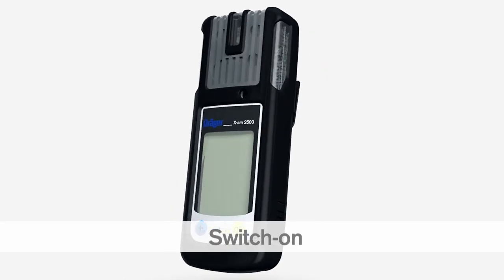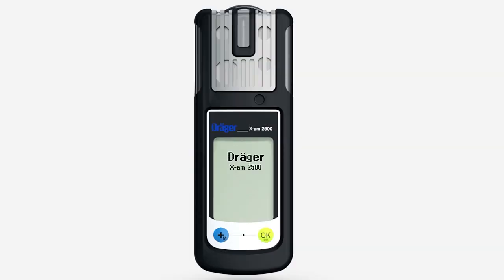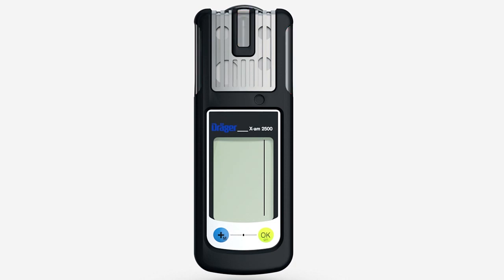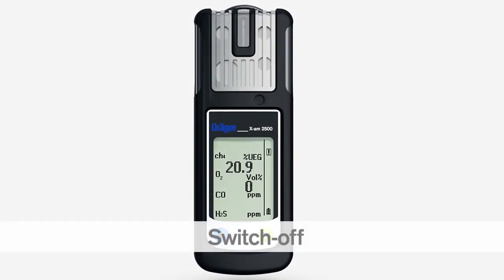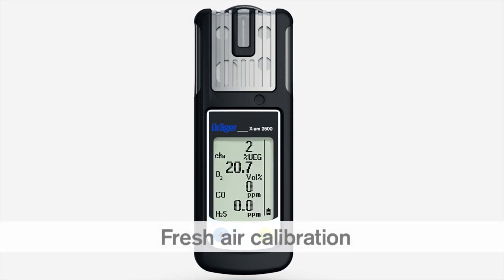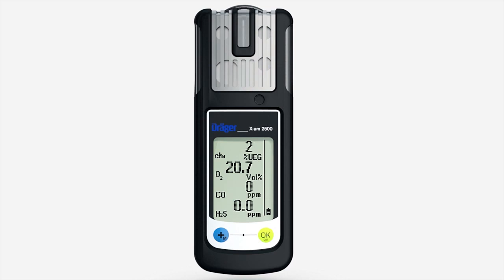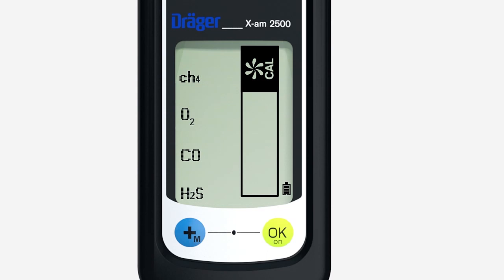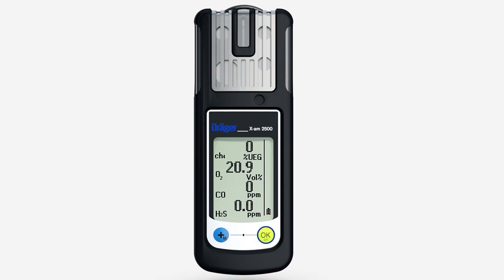Dräger X-am 2500 - Operation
The Dräger X-am 2500® was especially developed for use as personal protection. The 1 to 4 gas detector reliably detects combustible gases and vapours, as well as O2, CO, NO2, SO2 and H2S. Reliable and fully mature measuring technology, durable sensors and easy handling guarantee a high degree of safety with extremely low operating costs.
This video is an animated introduction for the gas detection instrument Dräger X-am 2500. This supplement for the instructions for use and explains the main functions of the instrument. The animation is intended to support the training of users of this gas detector.